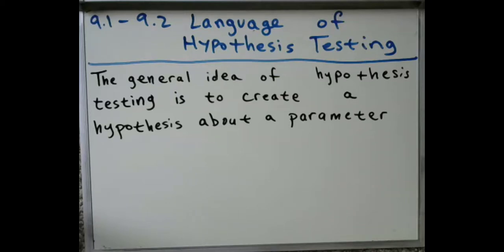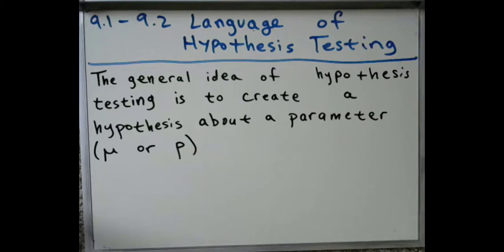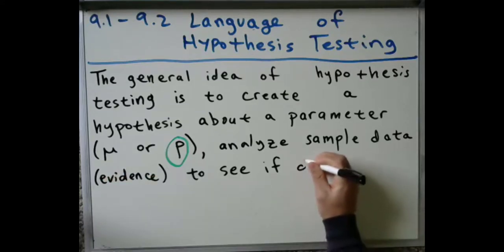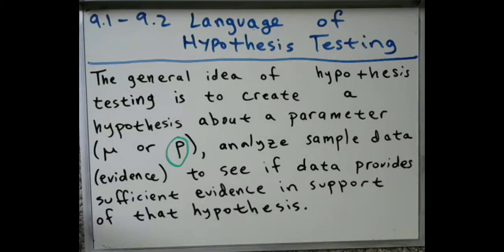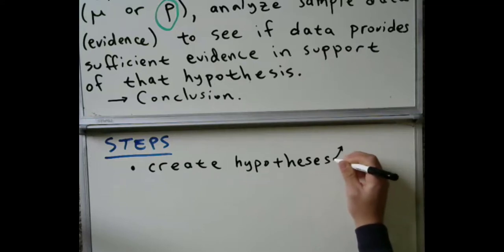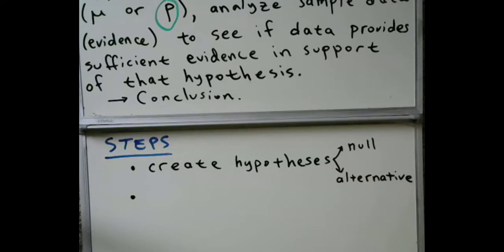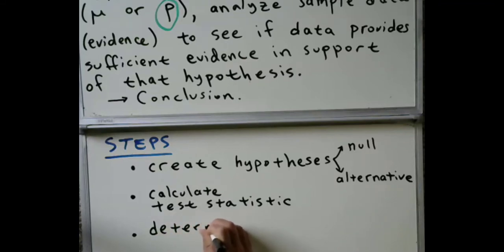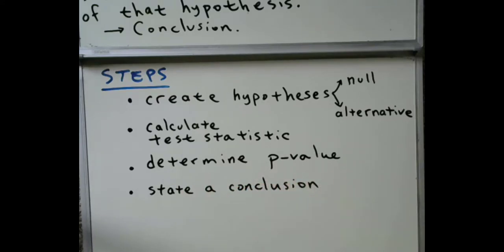Intro to hypothesis Testing. (Part 1)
Intro to hypothesis Testing.  Part 1  (Exp. 10, Ch. 9.1)